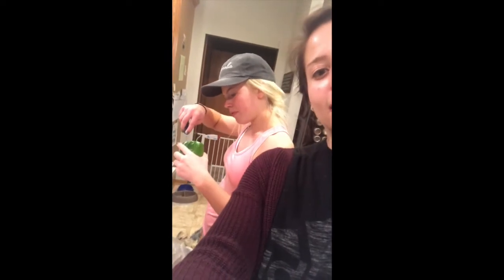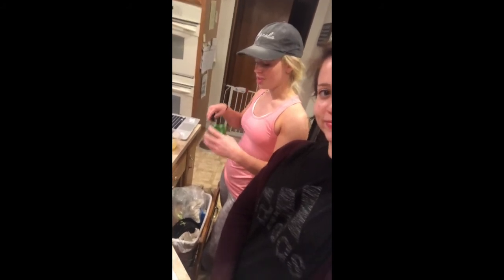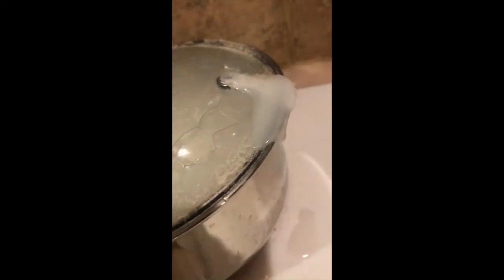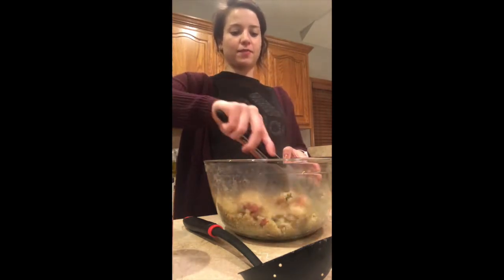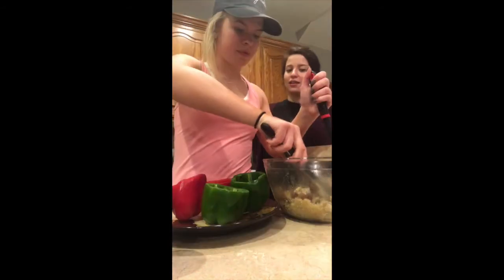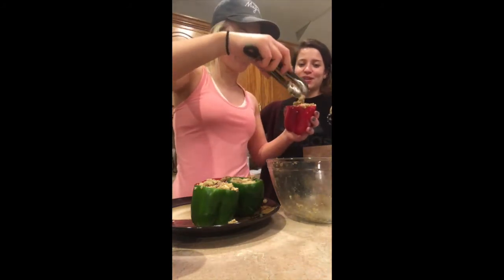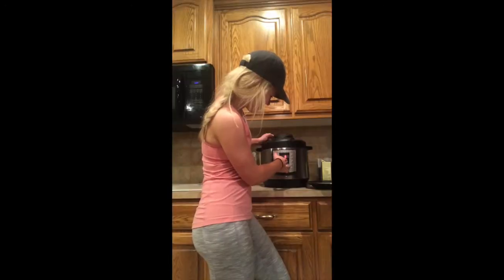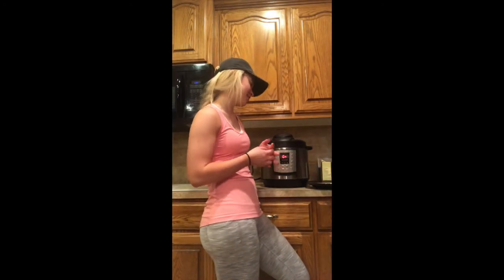Learn all about muscles with us! oh and how to make stuffed peppers